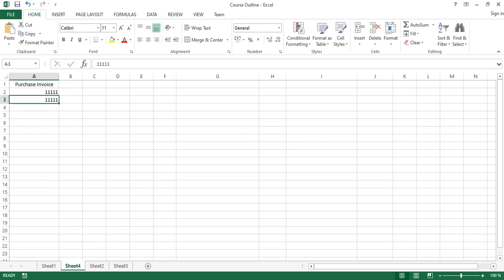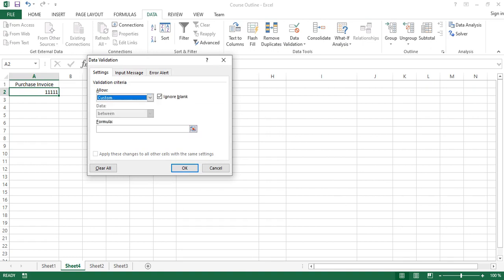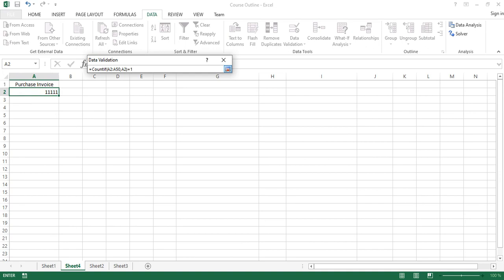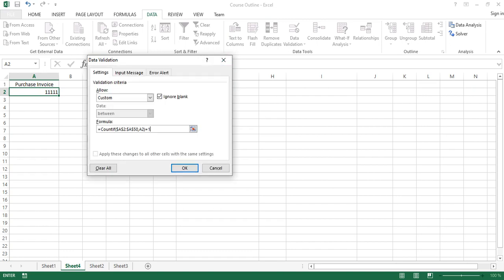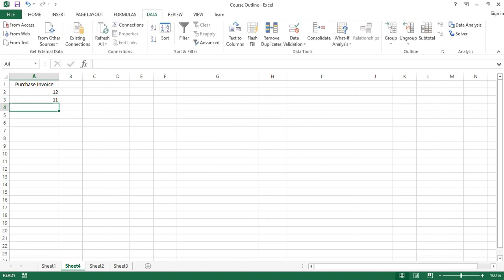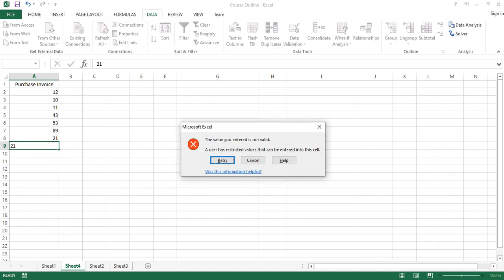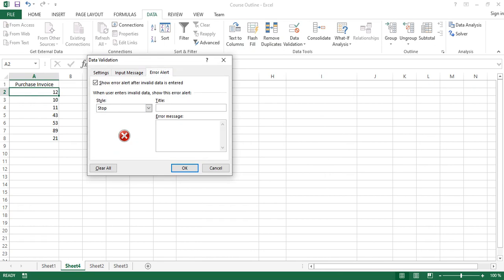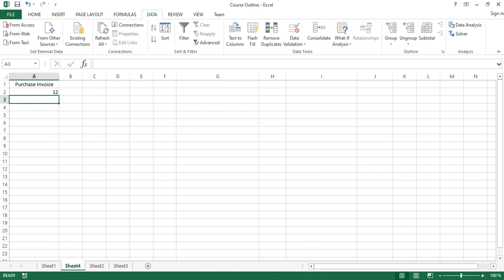Day 16 of 30 days of Excel Training: Data Validation